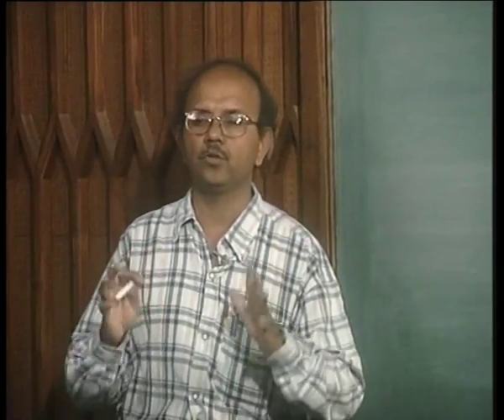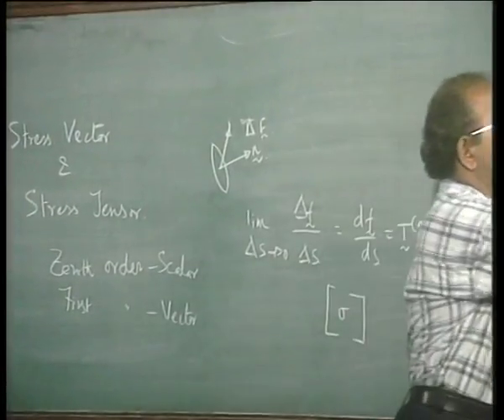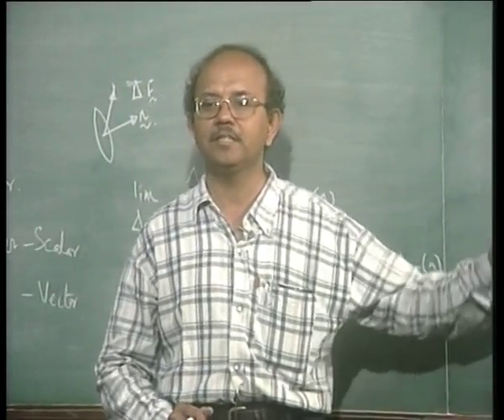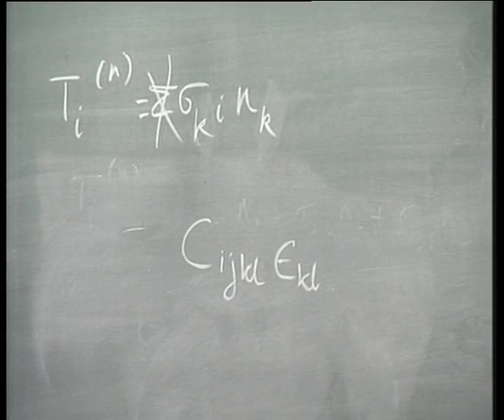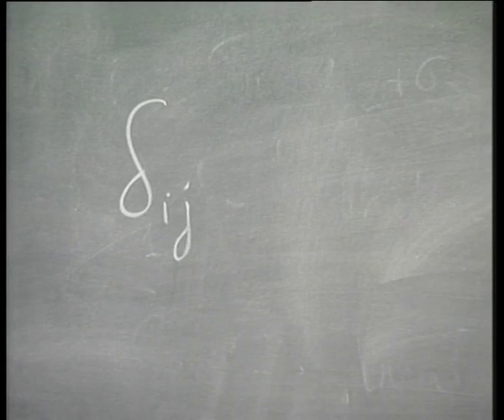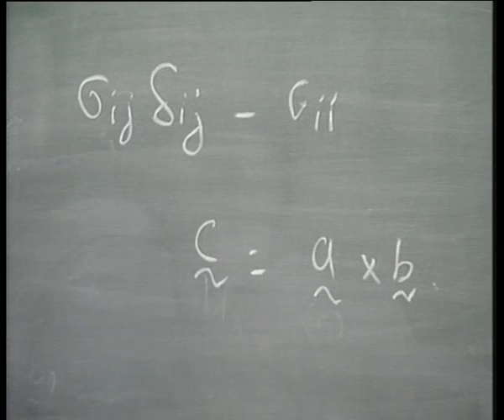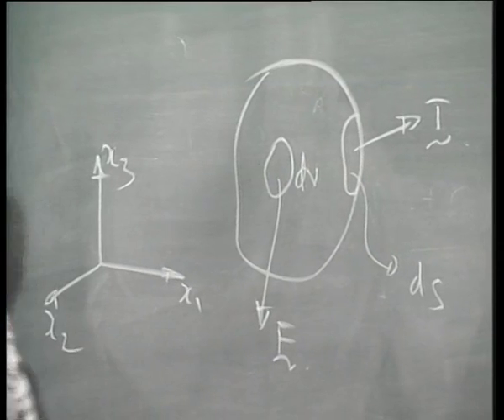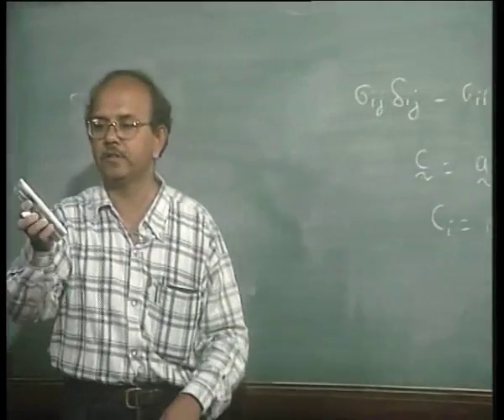Mod-01 Lec-06 Introduction to Finite Element Method